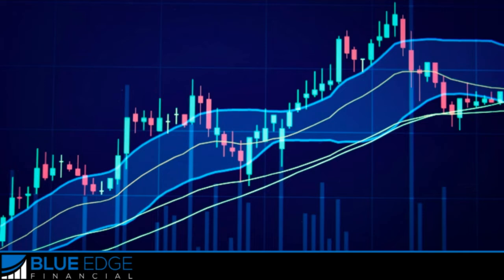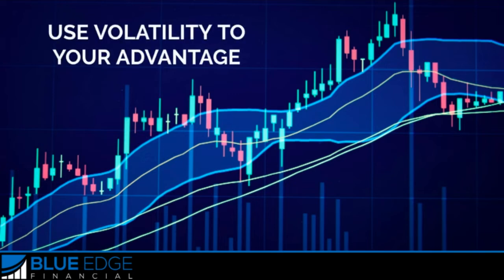How To Trade Breakouts in Forex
In lesson 80 of the beginner forex course, we teach you how to trade breakouts. These trades can be very profitable if you catch them at the right time and are able to ride them out.